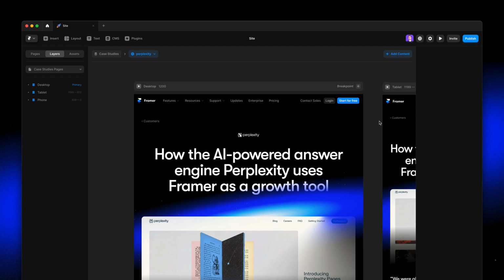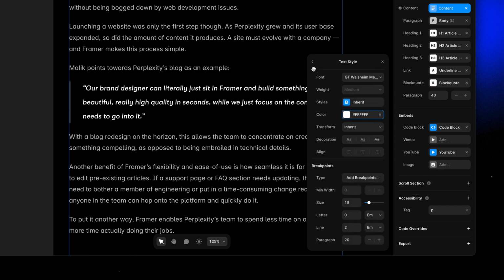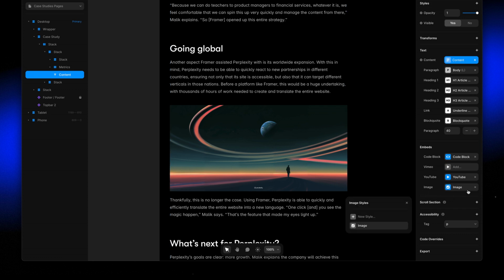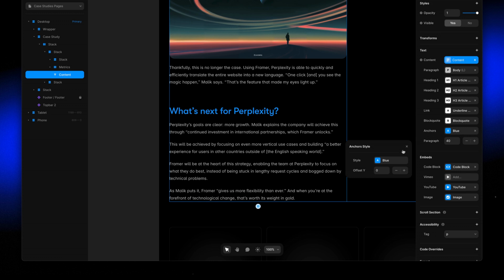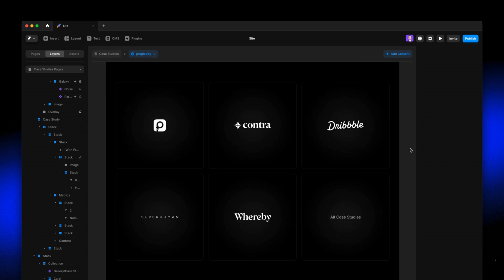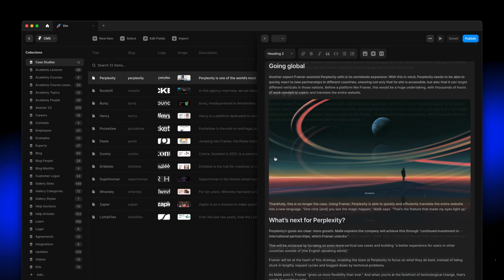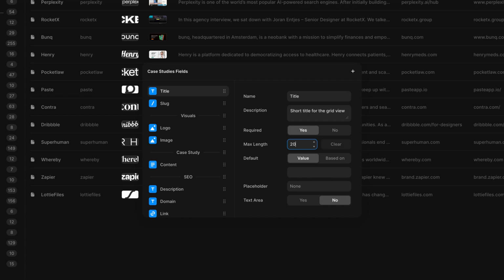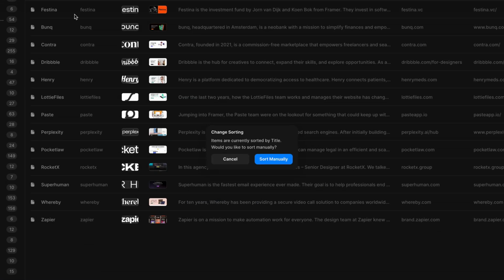CMS Update: Blockquotes, Heading Links, Image Styles, Field Dividers and more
This update brings several enhancements and bug fixes to the CMS. Firstly, it introduces support for blockquotes in rich text fields, allowing full flexibility in styling them within the canvas. Additionally, automatic anchor tags for rich text headings have been added, making it effortless to share URLs for specific sections of your content. A new image style property enables you to style images when you drag & drop them into rich text fields. In the CMS view, you can now add field dividers to better organize CMS detail pages, with optional titles and descriptions for each divider. The max length option has been updated to display a character count as you type, helping you stay within the required length. Lastly, the sorting of items has been improved making it a persistent preference. See the full changelog

0:00 - Blockquotes
1:57 - Image Styles
2:47 - Heading Links
3:56 - Repeated Items
4:58 - Field Dividers
5:56 - Characters Limit
6:18 - Items Sorting